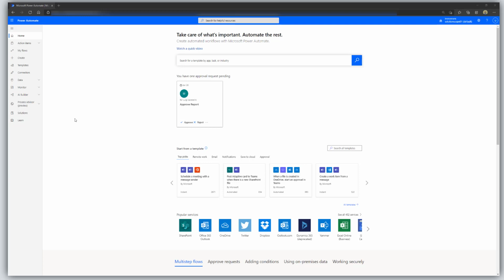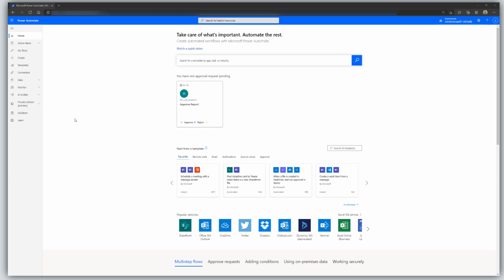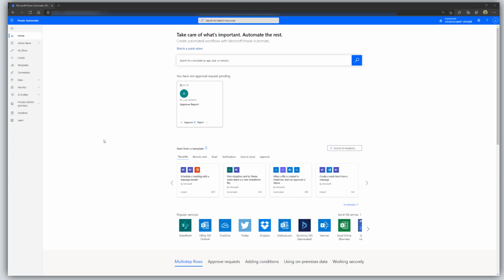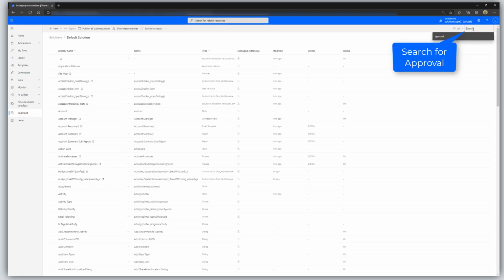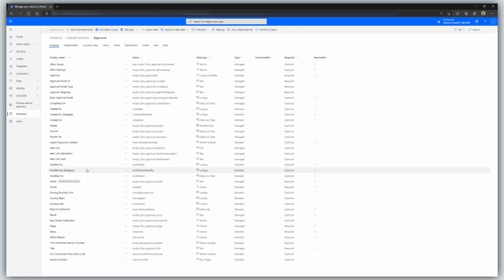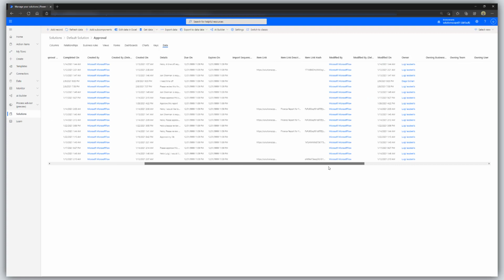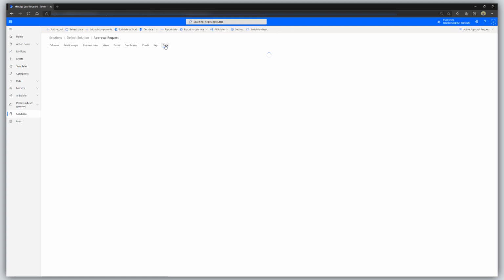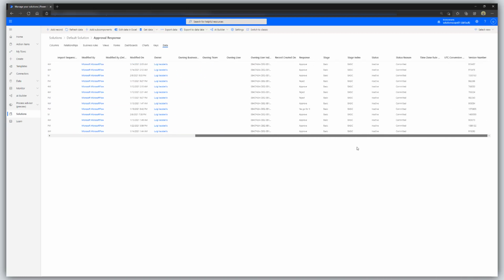Where is Microsoft Approvals Data Stored & How Can I Access it?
This tutorial will show you where the Microsoft Teams Approval App data is stored and how to access it. The Microsoft Teams Approval App data is stored in the default Common Data Service (CDS) Approval Solution that is provisioned automatically when the first approval is created from the Approvals app.

There are three tables in CDS that store Microsoft Approvals data:
Approval – msdyn_flow_approval
Approval Request - msdyn_flow_approvalrequest
Approval Response - msdyn_flow_approvalresponse

Timeline
0:00 - Start
0:20 – What is Microsoft Common Data Service?
0:40 – What is a Solution in Microsoft Power Automate?
1:30 – What Permission is Required to Access Common Data Service in Microsoft Power Automate?
1:45 – How to View the Microsoft Teams Approval Request Data in Common Data Service
3:00 – How to View the Microsoft Teams Approval Data Table in Common Data Service
4:35 – How to View the Microsoft Teams Approval Request Table in Common Data Service
5:15 – How to View the Microsoft Teams Approval Response Table in Common Data Service